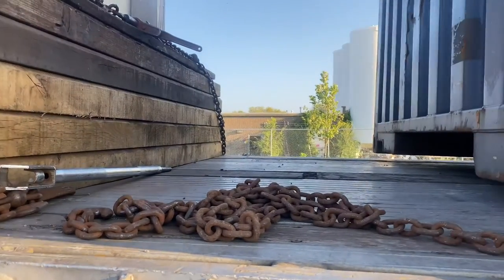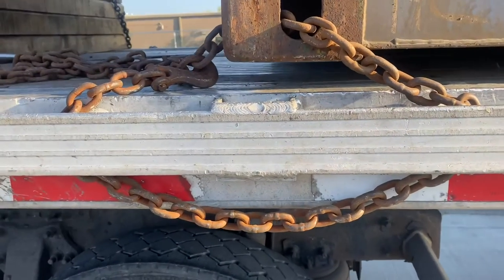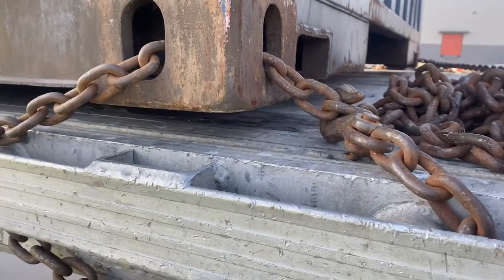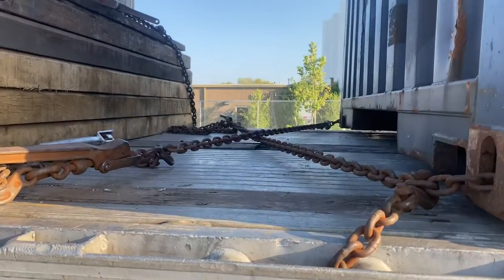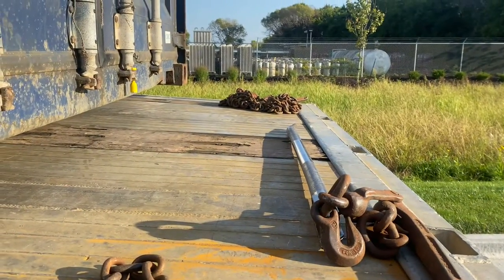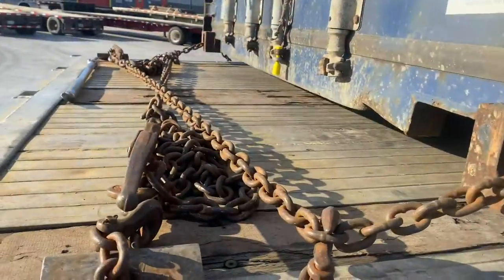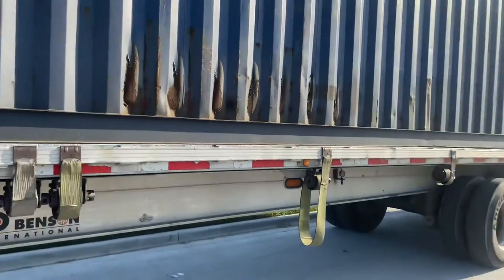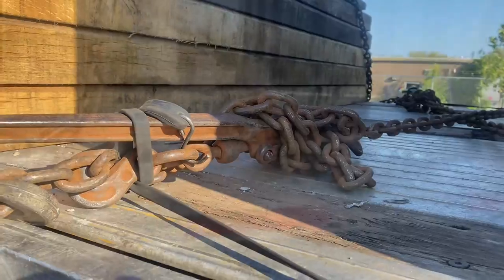Trucking , How to secure a container to a flatbed trailer .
Hey everyone I’m back and today I am showing how to secure a container to a flatbed trailer.